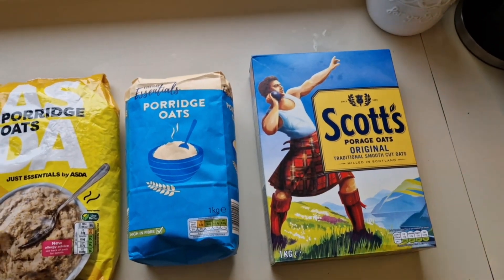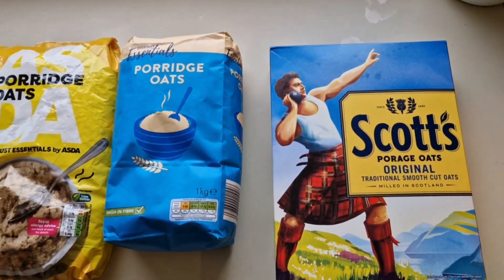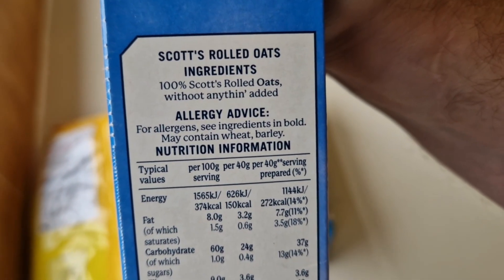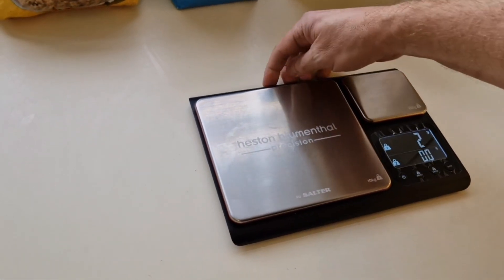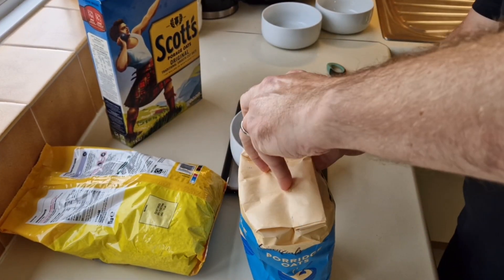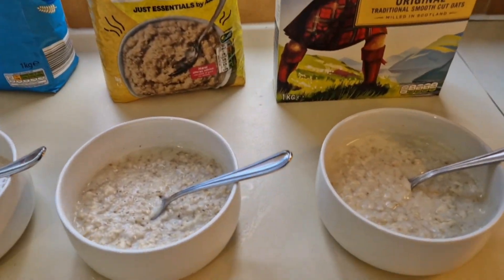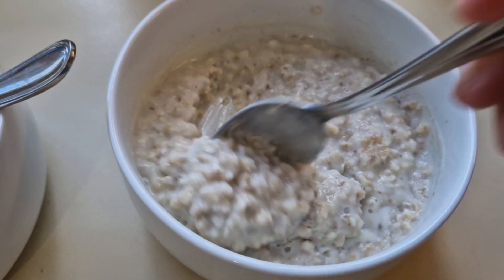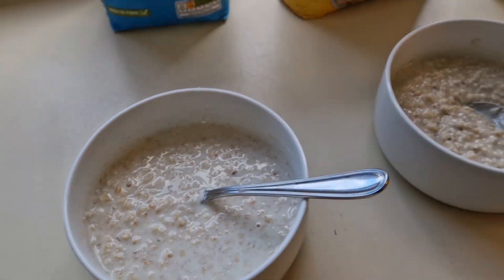ALDI Vs ASDA JUST ESSENTIALS Vs Scott's PORAGE OATS Comparison